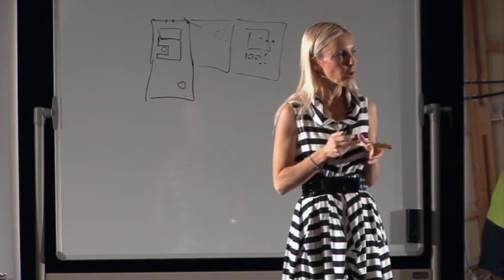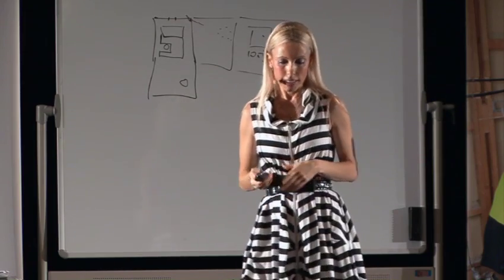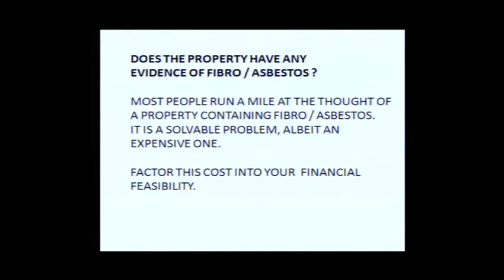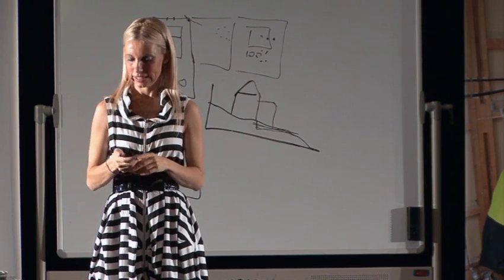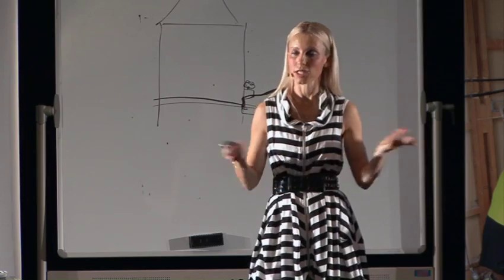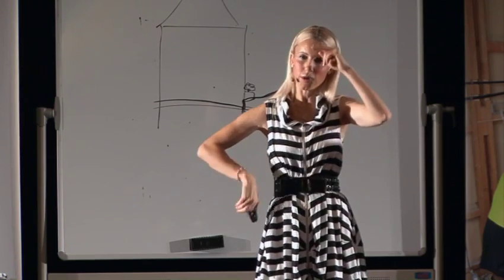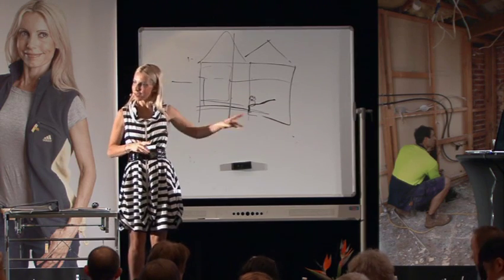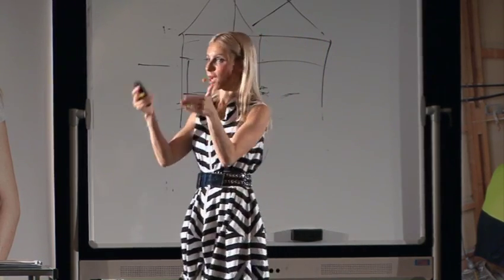Renovation Seminar - Part 8 of 16 - Property Due Diligence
Found these videos thrown out and thought it would be useful to someone out there

Step 4 - Property Due Diligence - Part 2